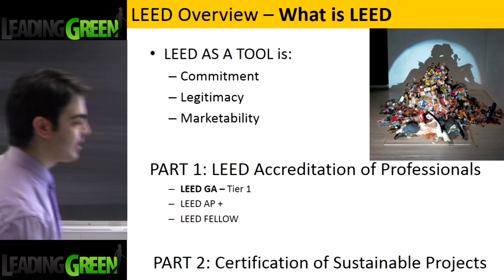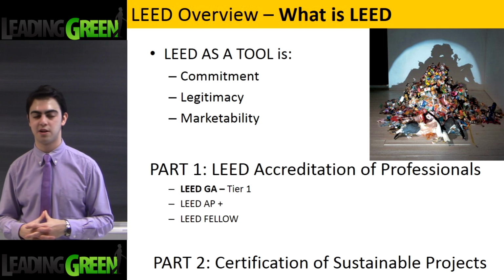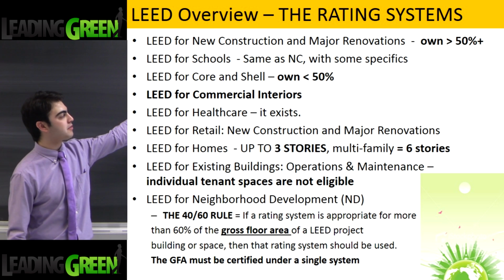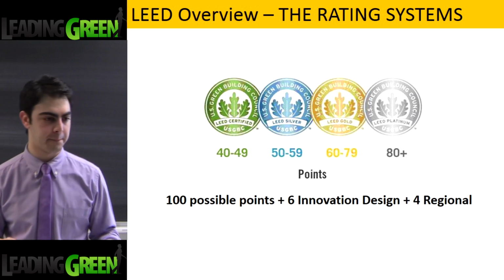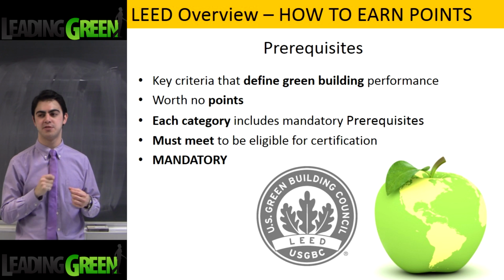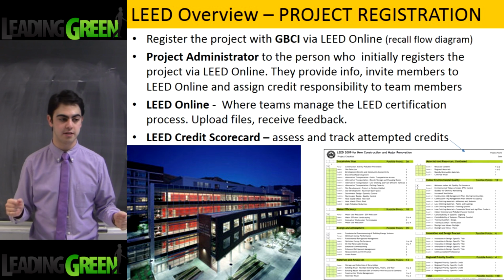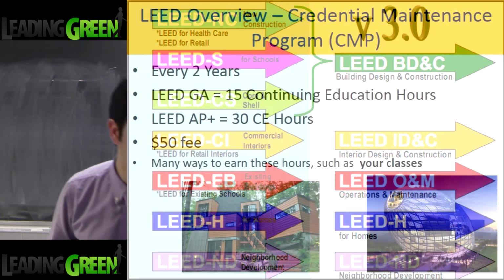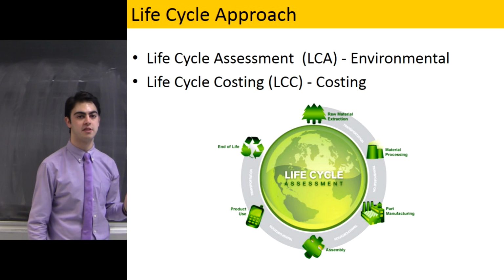Chapter 2 LEED Background